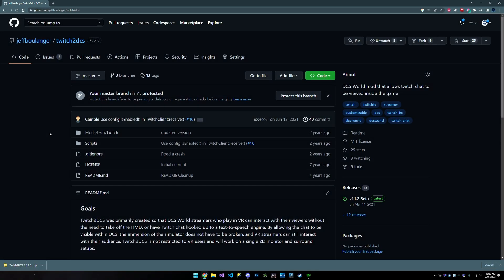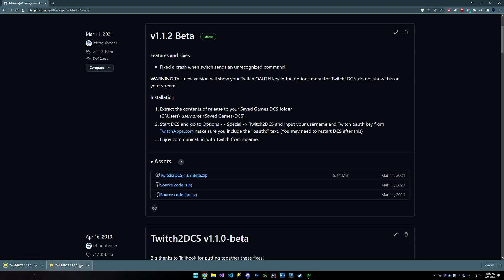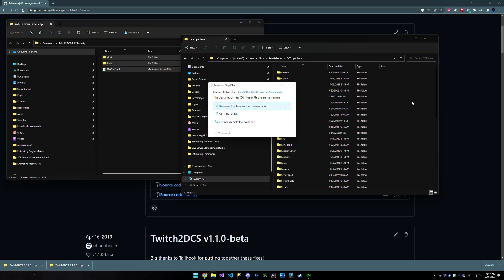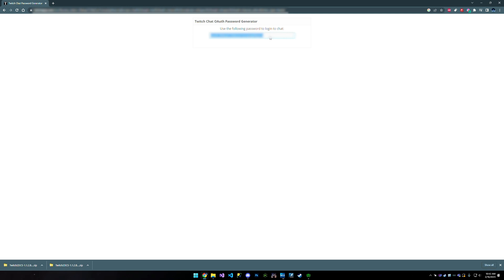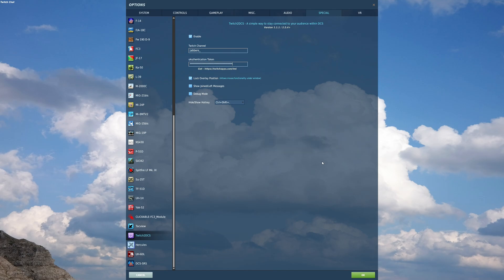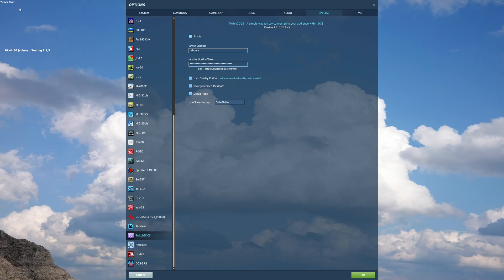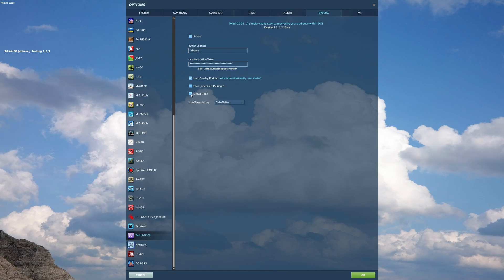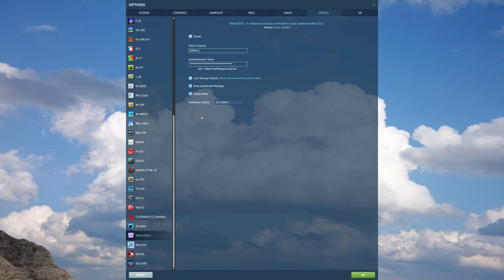Installing Twitch2DCS - Everything You Need to Know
In this step by step video, we'll show you how to install Twitch2DCS on your computer.

Twitch2DCS is a DCS World Mod that allows Twitch chat messages to be displayed in an in-game chat box in Digital Combat Simulator (DCS) World, a popular combat flight simulator game. The software was created to enhance the interactive streaming experience for both broadcasters and viewers on Twitch. With Twitch2DCS, streamers can interact with their audience in real-time while flying missions in DCS World, and viewers can participate in the gameplay by sending chat messages that appear in the game.

00:00:00 - Intro
00:00:20 - Where to Download
00:00:47 - Step 1 - Extract to Saved Games/DCS
00:01:45 - Step 2 - Get your Twitch OAUTH key
00:02:27 - Step 3 - DCS Options for Twitch2DCS
00:03:13 - Step 4 - Restart DCS
00:03:21 - Testing
00:03:39 - Explanation of other Options for Twitch2DCS